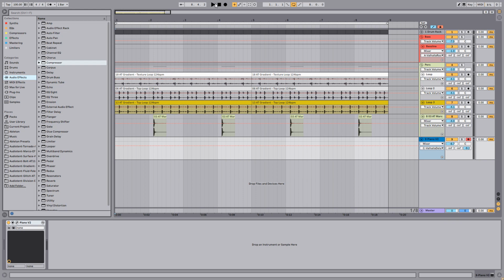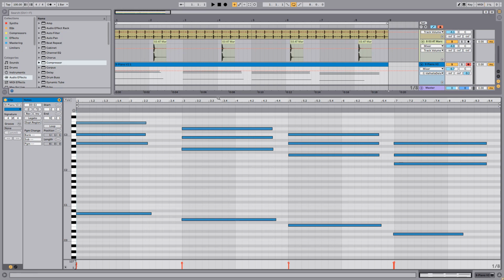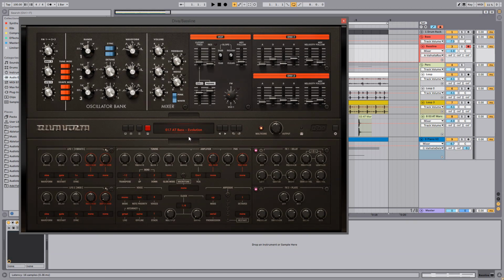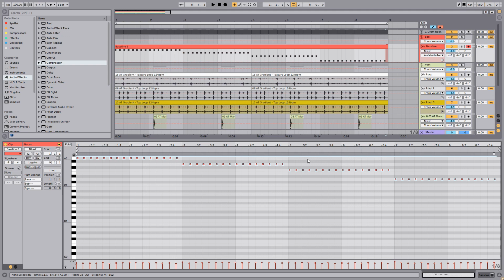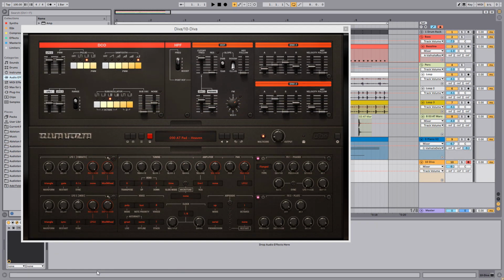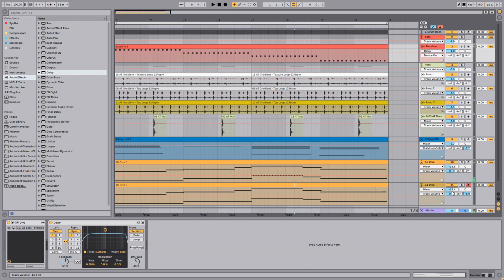How To Write Beautiful Melodies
In this video, I’m going to explain how I approach writing emotive melodies within Ableton Live. This is more of a way of thinking rather than any specific rules to follow, however there are some tips you can use to your advantage.

You are going to learn how to:
● Use minor keys to create a melancholy melody
● Understand very basic melodic structure
● Understand what sounds will work and why
● Know when to stop adding melodies